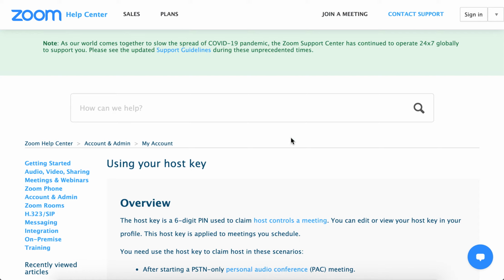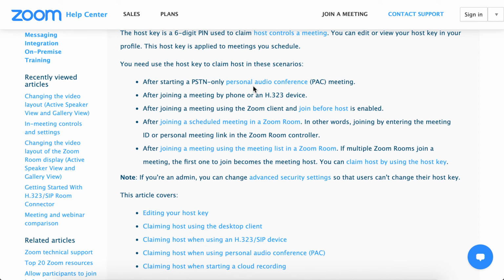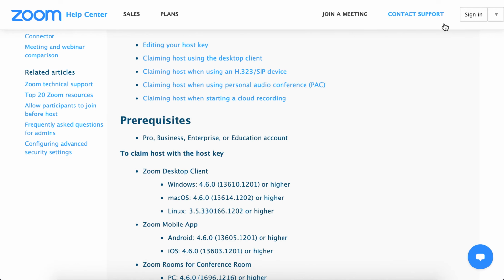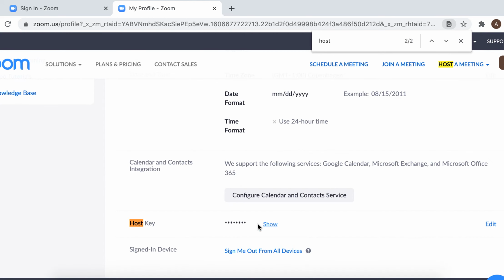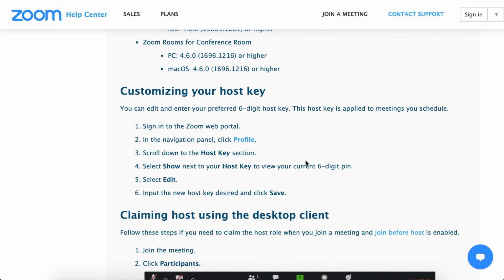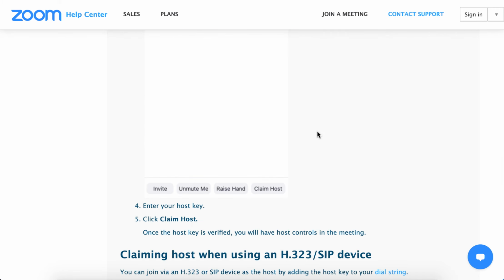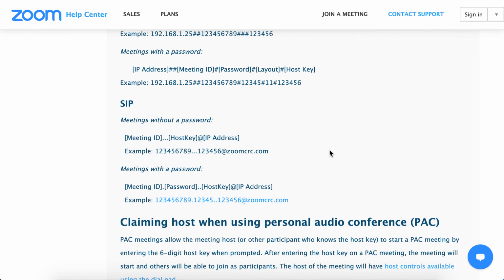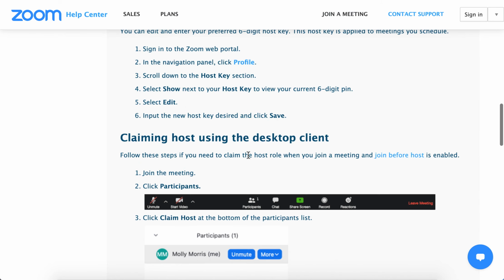Zoom 6 digit code - host key - how to use?